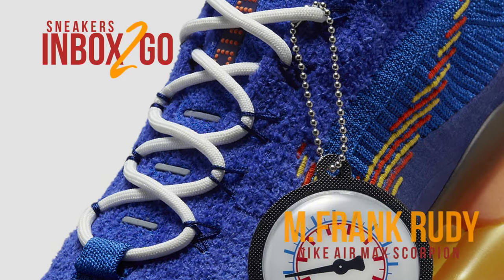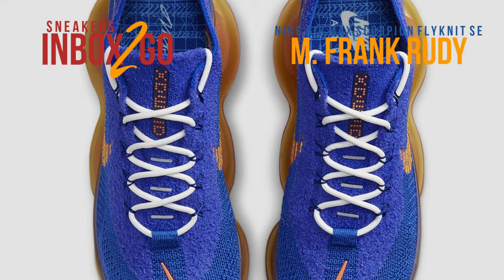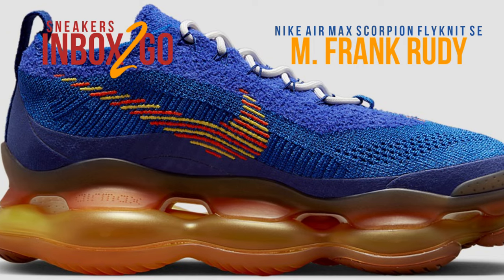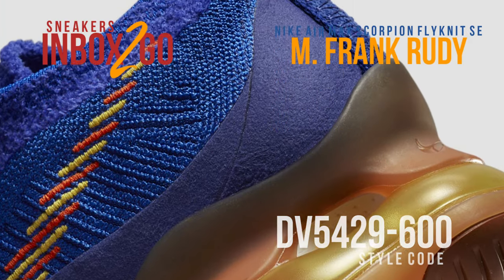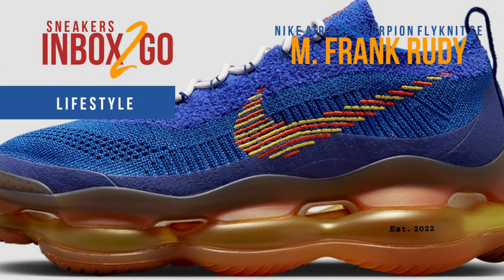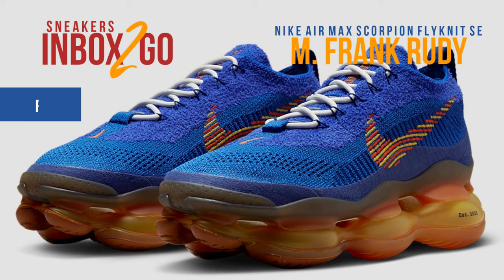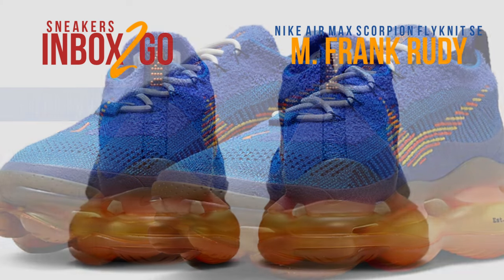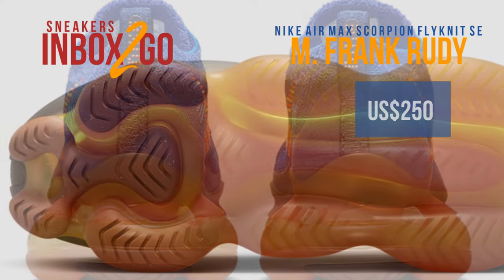M. FRANK RUDY RACER BLUE 2023 Nike Air Max Scorpion Flyknit SE DETAILED LOOK + PRICE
NIKE AIR MAX SCORPION FLYKNIT SE
M. FRANK RUDY
RACER BLUE
2023

FOR ADULTS
LIFESTYLE

COLORS: RACER BLUE - SAFETY ORANGE

SRP: US$250
RELEASE DATE: FEBRUARY 2023 TBA